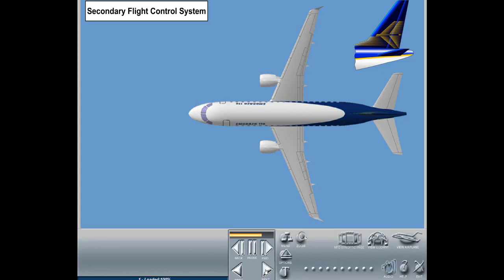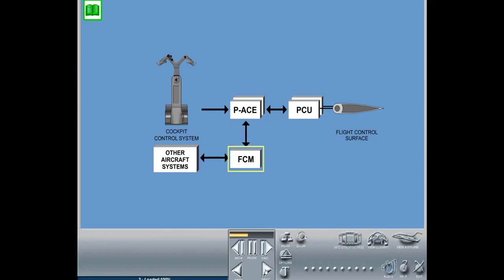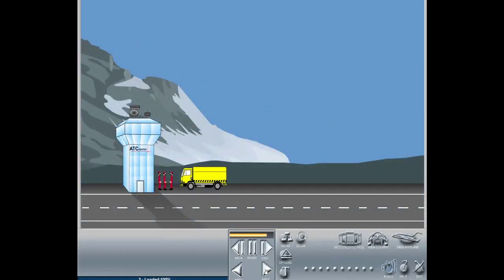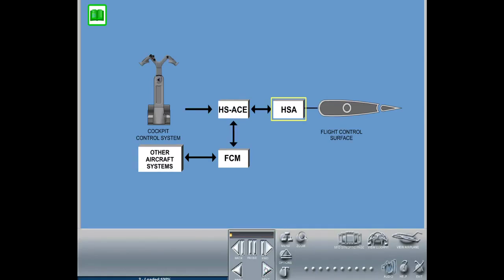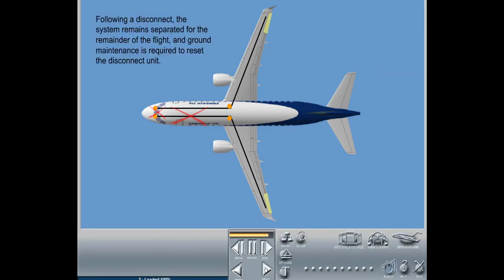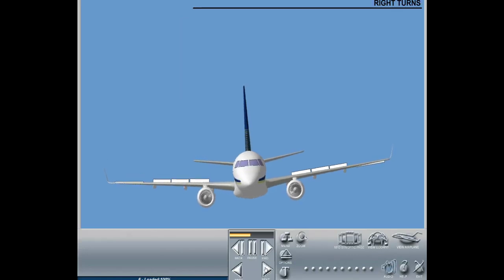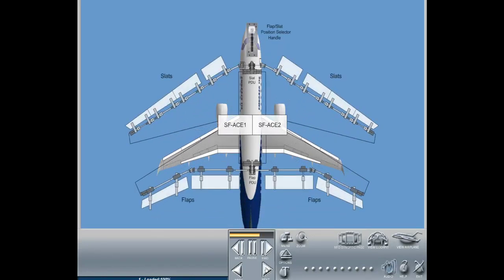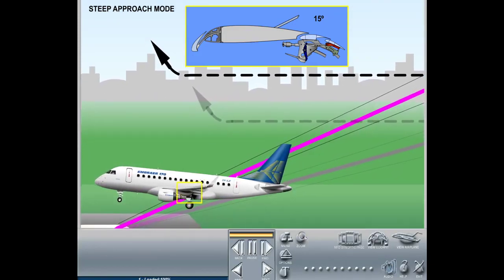E175 Systems Training Flight Control Systems